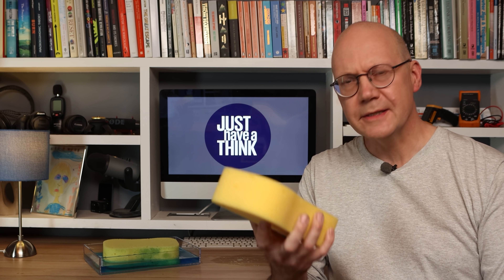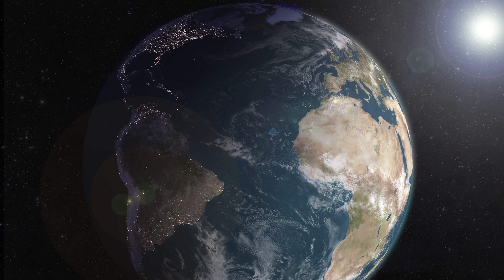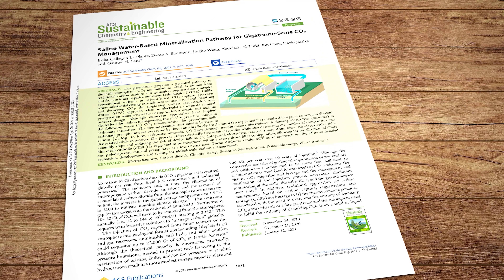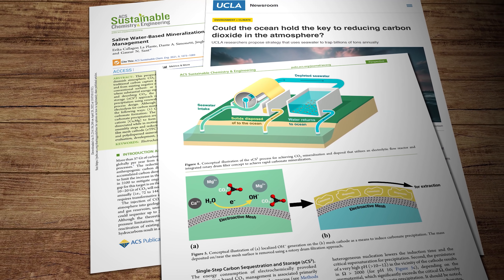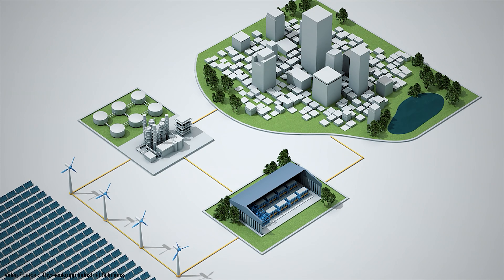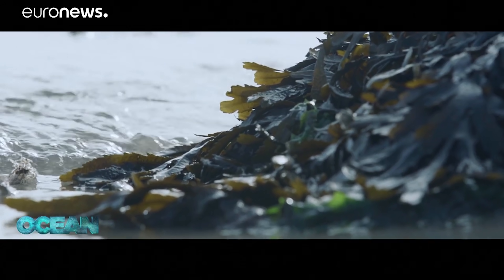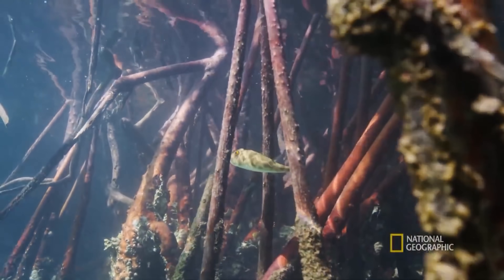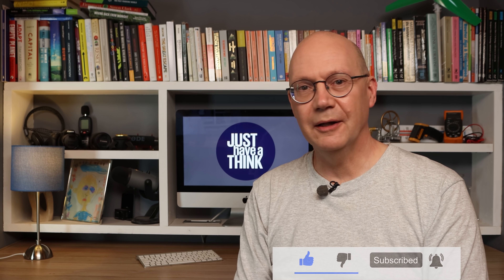Carbon Dioxide Removal from our oceans. Can we achieve 20 BILLION tonnes per year?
Carbon Dioxide Removal is the latest buzz phrase in the climate world. The IPCC tell us it will be essential to meet the goals of the Paris Accord. But it's easier said than done! Now a new study proposes copying the way nature creates seashells, so that we can durably store billions of tonnes of carbon in solid rocks on the seabed. So, can Ocean Carbon Dioxide Removal save the day?

Research Links